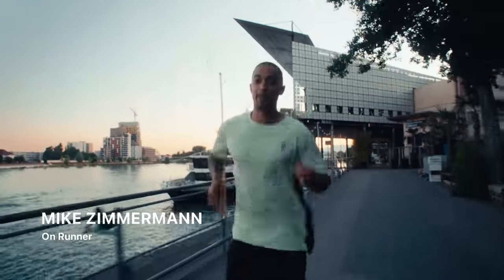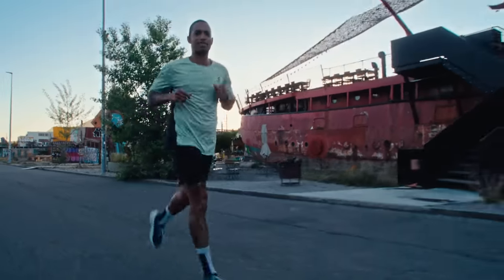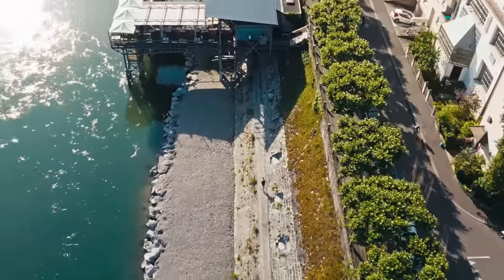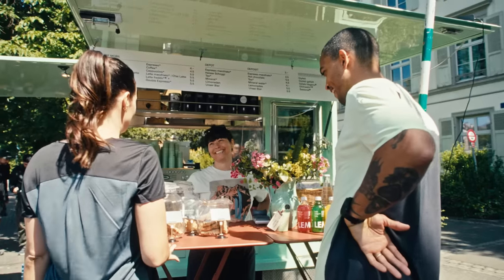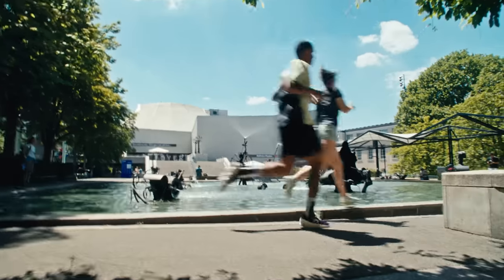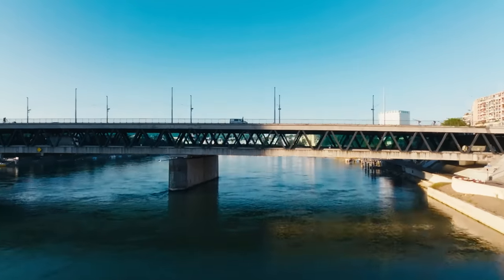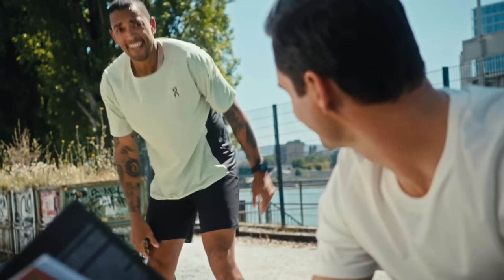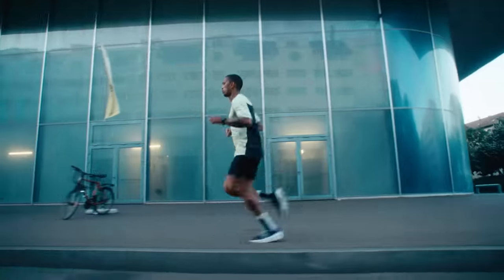Run the cities: Basel – City of Art | Switzerland Tourism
Lace up your running shoes and get ready for a Tour of the Swiss cities. The cities of Switzerland impress with their short distances and proximity to nature.

Basel is pure culture. The home city of Art Basel has the highest museum density in the country. The city is a place of contrasts. Runners run through the historic old town, experience modern architecture and the Rhine. We'll take you on three different routes: We run into the centre, along the impressive Rhine, but also into the harbour district, where a completely different world awaits you.